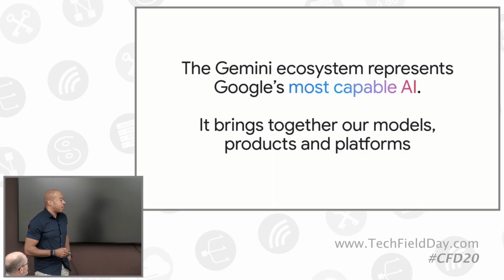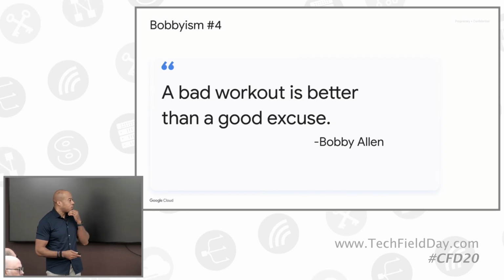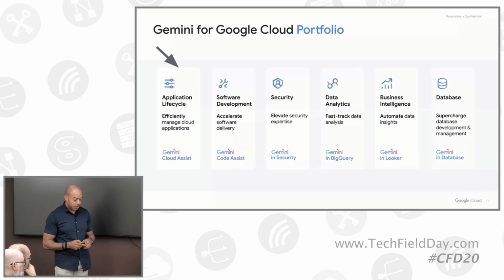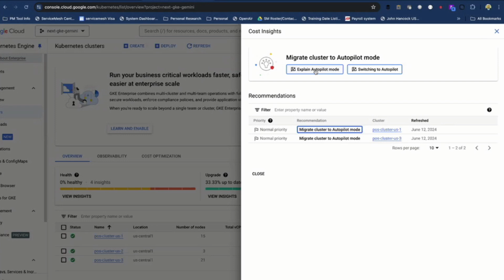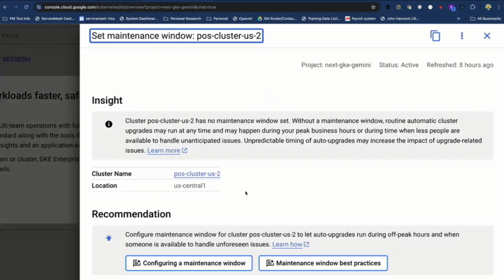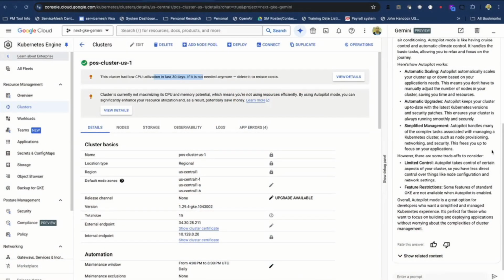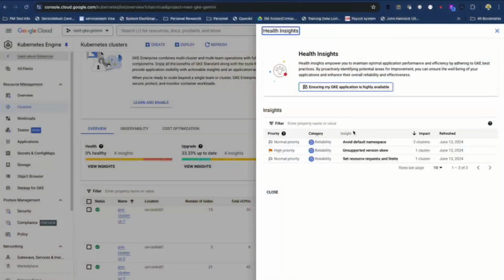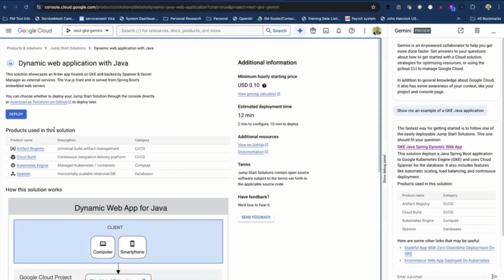Gemini Cloud Assist in Google Cloud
Gemini Cloud Assist, a feature of Google Cloud, serves as an extensible cloud intelligence tool designed to enhance user efficiency by providing actionable insights and recommendations. Bobby Allen emphasizes that Gemini Cloud Assist integrates the intelligence from Google's Gemini model to supercharge workloads on Google Cloud. This feature is particularly beneficial for users who are not necessarily building AI but are looking to optimize their existing cloud infrastructure. It offers insights on various aspects such as cost-saving opportunities, operational efficiencies, and application design improvements, all contextualized within the user's specific cloud environment.

One of the primary advantages of Gemini Cloud Assist is its ability to save time and reduce technical debt. As organizations face increasing demands without corresponding increases in budget or personnel, tools like Gemini Cloud Assist become essential. The feature provides actionable insights directly within the Google Cloud console, allowing users to address inefficiencies such as underutilized resources or potential upgrade issues. For example, it can identify idle clusters that may be candidates for cost-saving measures like autopilot mode and even offer commands and best practices to implement these changes. This functionality ensures that users can maintain optimal performance and cost-efficiency without needing to be experts in every aspect of their cloud environment.

Gemini Cloud Assist also addresses the challenge of keeping up with rapidly evolving technology. As training can quickly become outdated, the feature acts as a knowledgeable assistant, providing real-time, resource-aware insights and recommendations. It helps users navigate complex cloud environments by surfacing relevant information and best practices, thereby reducing the cognitive load on IT professionals. Additionally, the tool supports user queries through a chat interface, offering contextual answers based on the user's specific resources. This makes it easier for users to implement best practices and optimize their cloud infrastructure effectively, ensuring they stay ahead of potential issues and maintain a high level of operational efficiency.

Presented by Bobby Allen, Cloud Therapist. Recorded live on the Google Cloud campus in Sunnyvale, California on June 13, 2024. for more information.